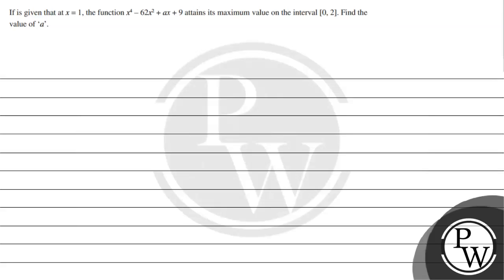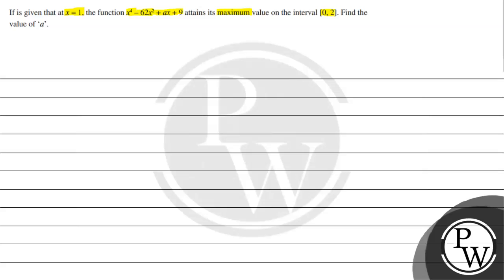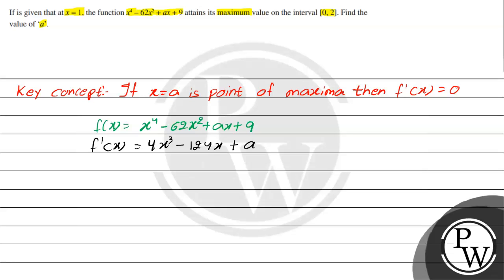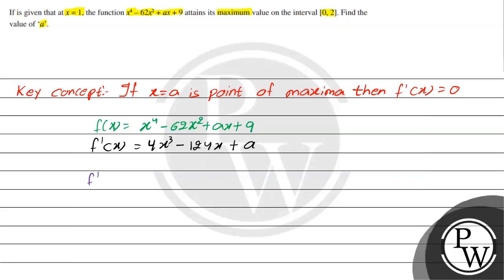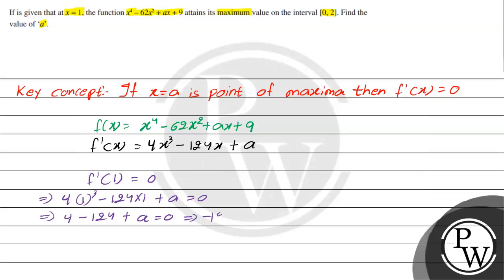If is given that at x=1, the function x^4-62 x^2+a x+9 attains its maximum value on the interval ...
If is given that at x=1, the function x^4-62 x^2+a x+9 attains its maximum value on the interval [0,2]. Find the value of ' a '.